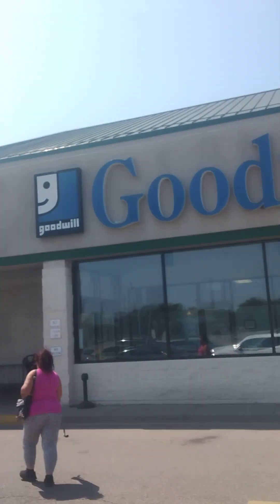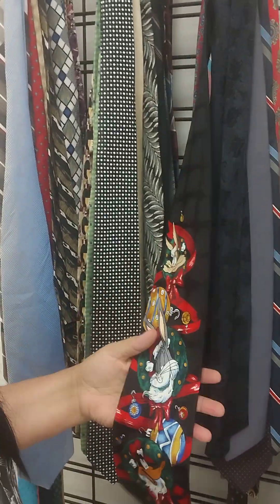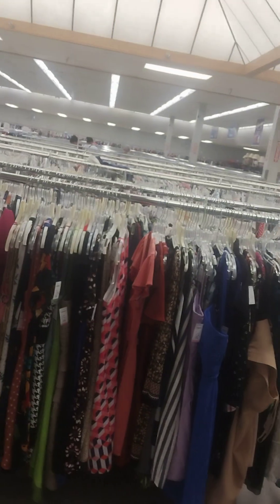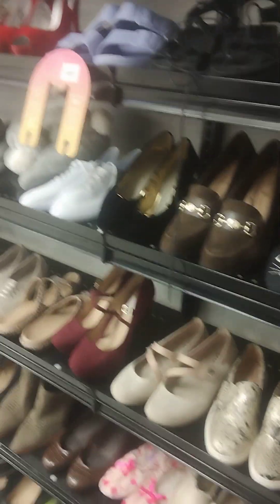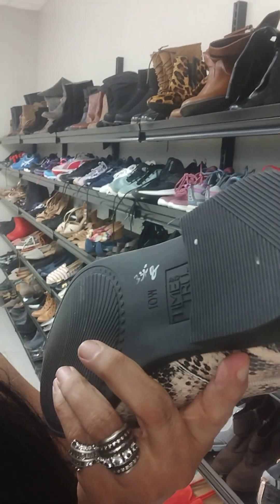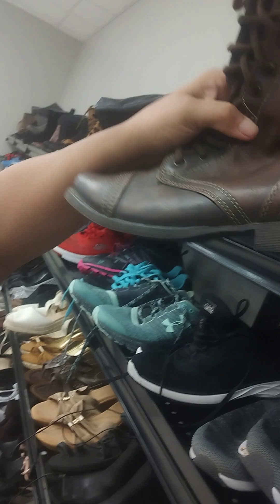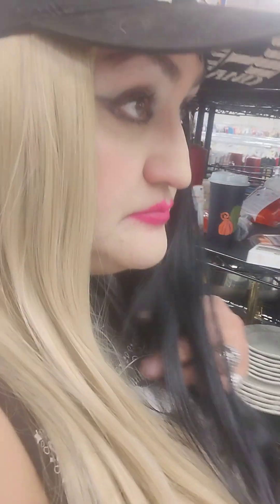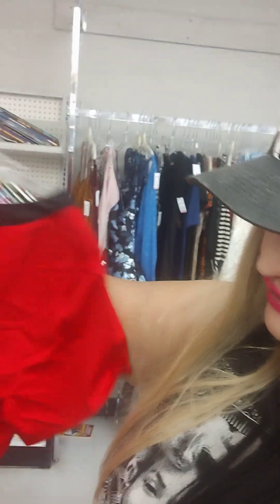SHOP WITH ME AT GOODWILL IN OHIO, CUTE STUFF,